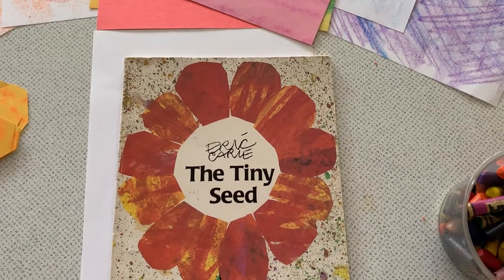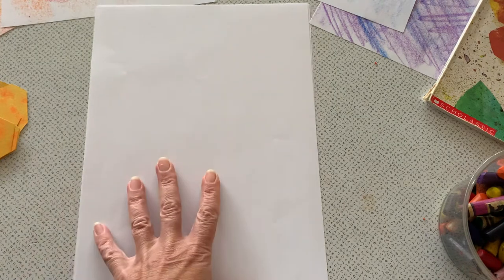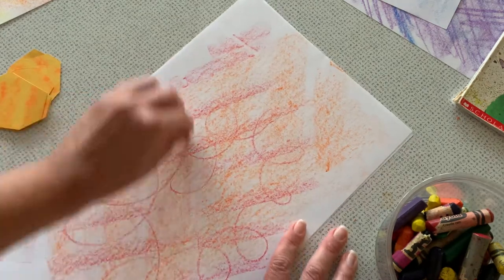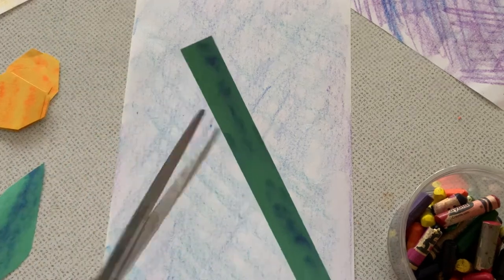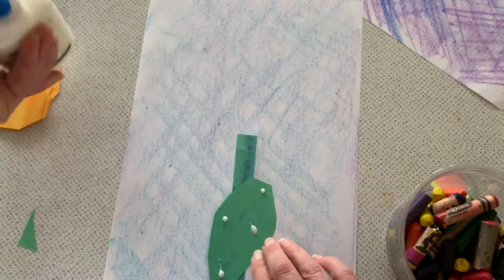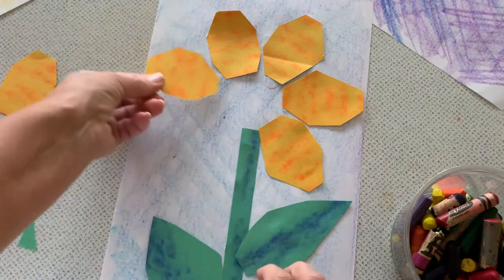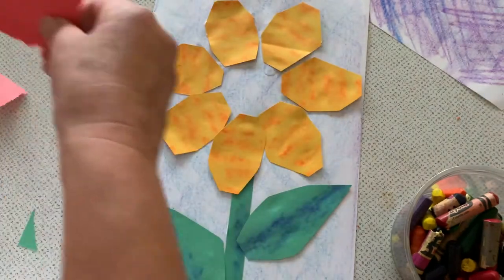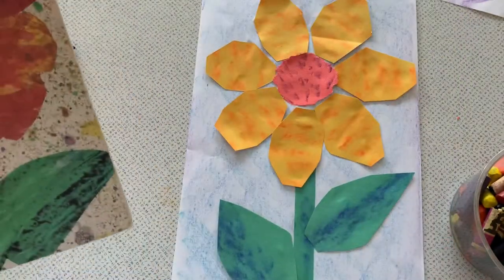How To Create A Collage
Lesson based on Artist Eric Carle